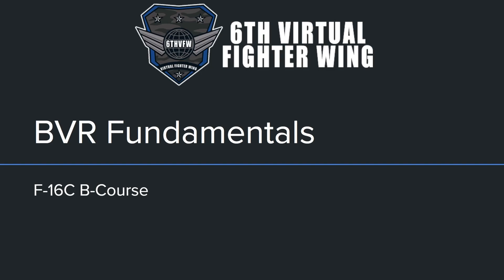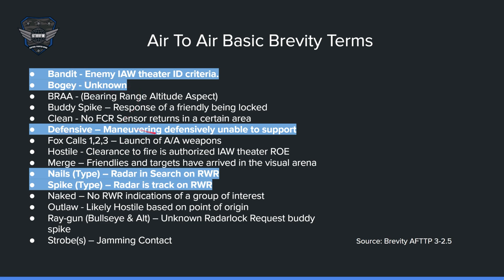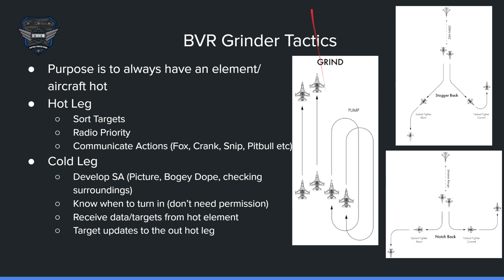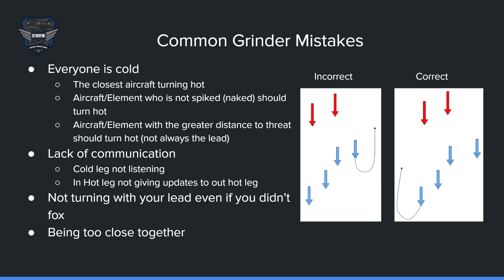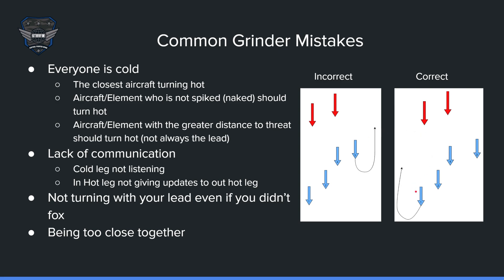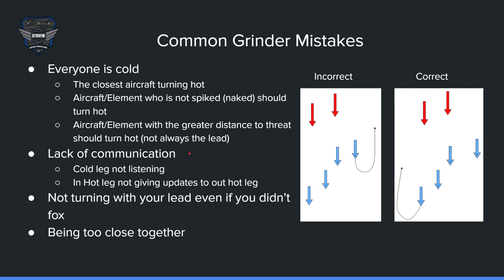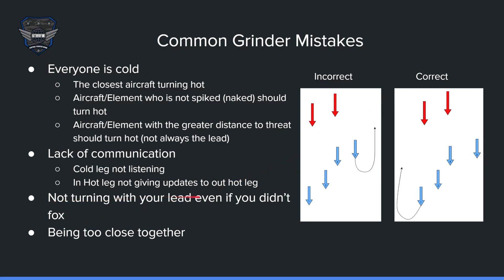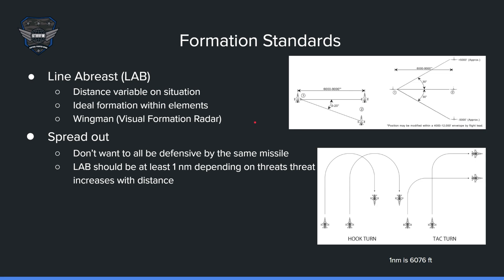DCS and Falcon BMS | LEARN BVR Tutorial Part 1 | BVR Fundamentals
Trying to explain the basics of BVR for any aircraft. Combat simulator Tactics

Chapters
0:00 Intro
0:16 AA Basic Terms
1:27 BVR Grinder Tactics
3:49 Common Grinder Mistakes
6:58 Formation Standards
7:50 Sorting Standards
9:53 BVR Timeline Fundamentals